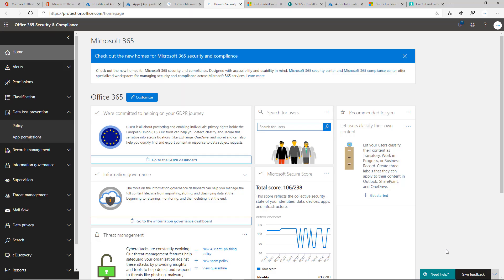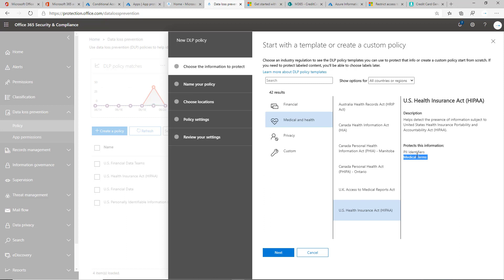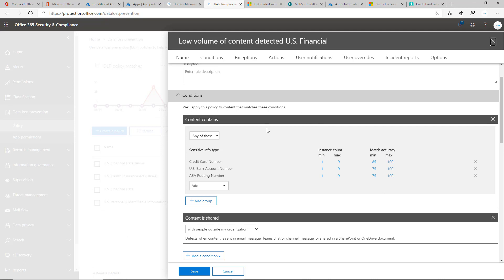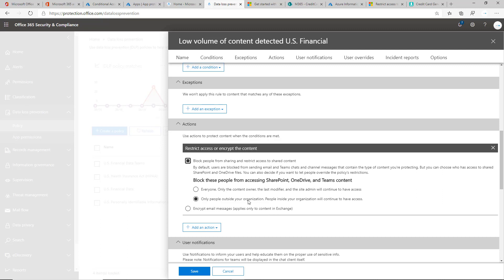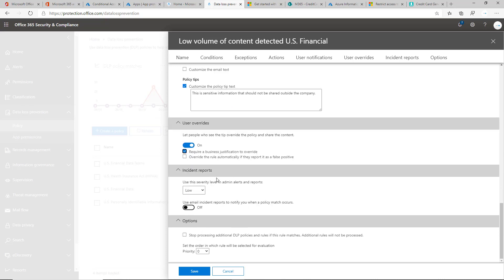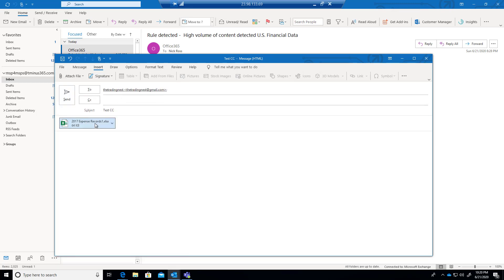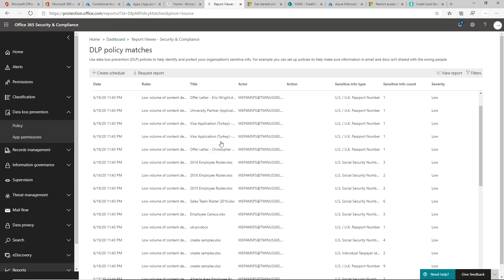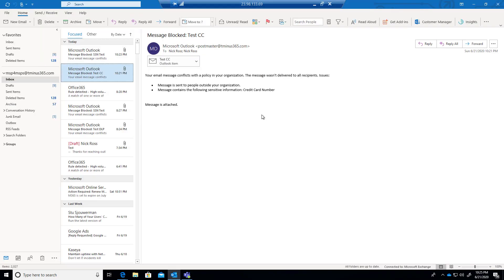Creating Data Loss Prevention Policies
In this video, I show you how to set up data loss prevention policies in Microsoft 365. We walk through all of the settings during policy creation and then I take you through the end user experience as well after these policies are applied.